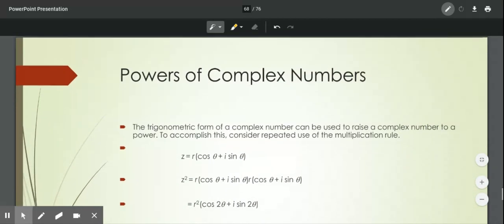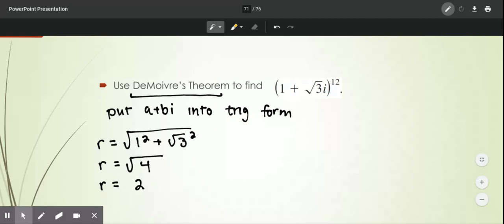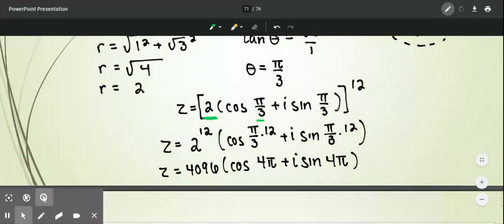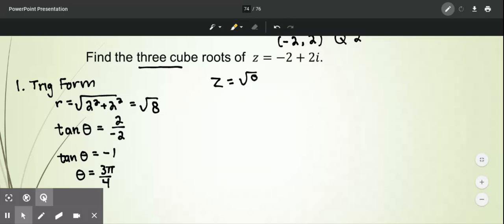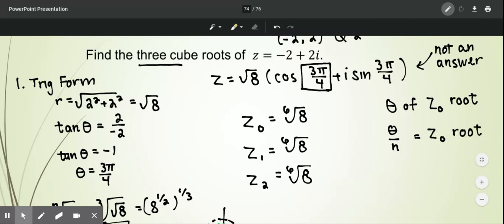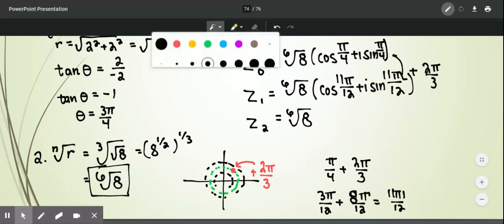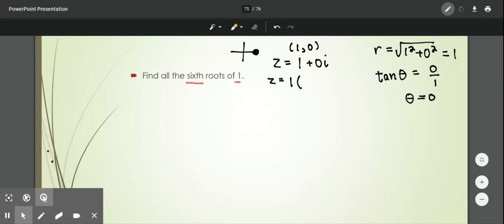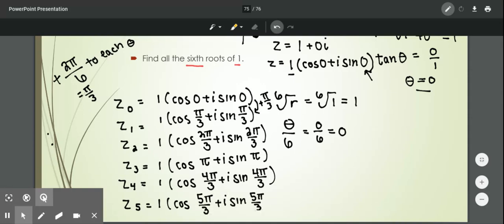PC 6.6B Notes